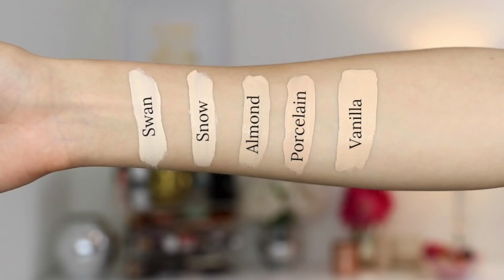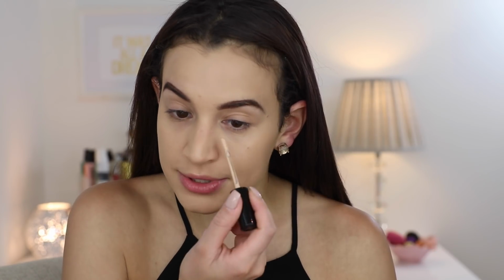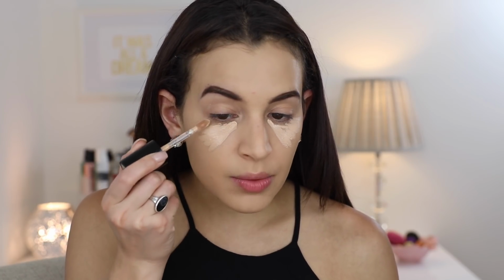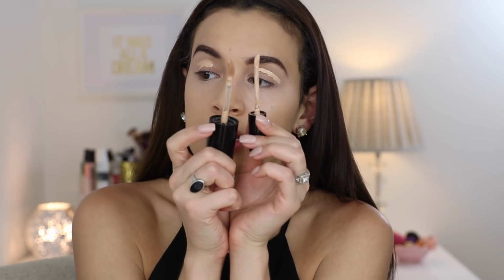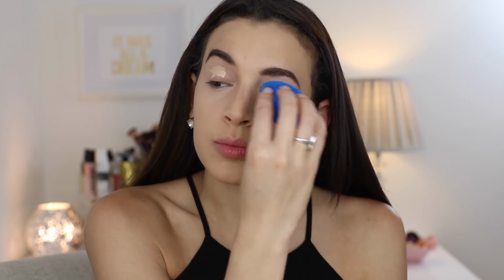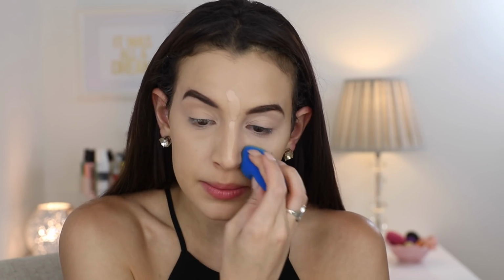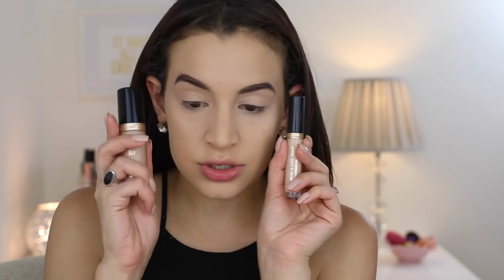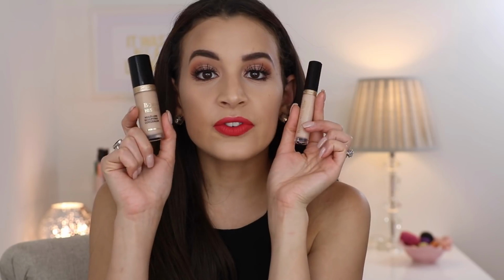TOO FACED Born This Way Multi-Use Sculpting Concealer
I hope you enjoyed seeing swatches of all 20 shades and a comparison to the TOO FACED Born This Way Naturally Radiant Concealer!
Products Mentioned:
TOO FACED Born This Way Super Coverage Multi-Use Sculpting Concealer (Coming Soon)
TOO FACED Born This Way Naturally Radiant Concealer: